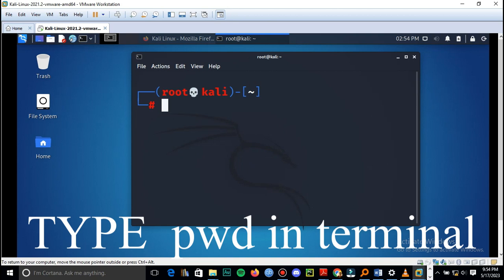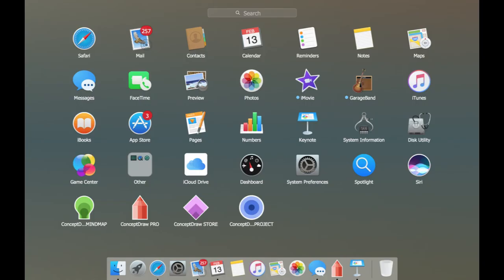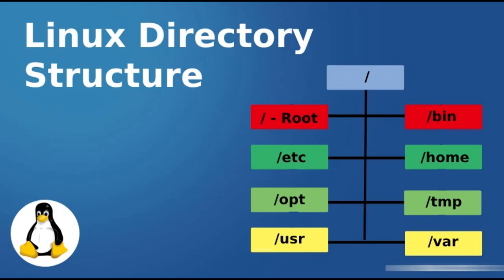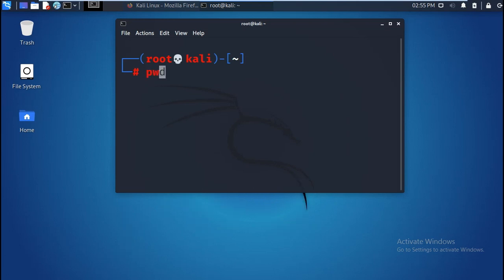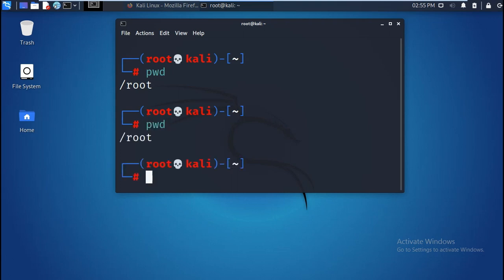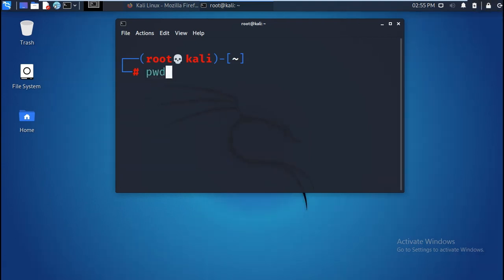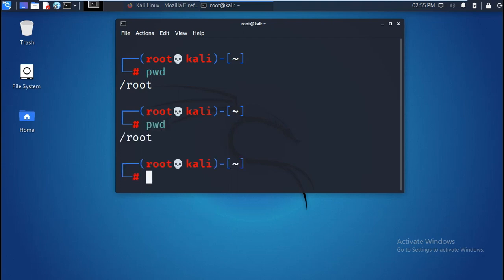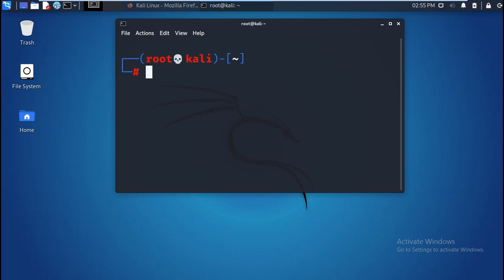Linux Tutorial: How to Find the Present Working Directory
Welcome to this Linux Tutorial How to Find the Present Working Directory. Whether you're a beginner or an experienced Linux user, knowing your current working directory is essential for navigating the Linux file system effectively.
In this video, we will guide you through the various commands and techniques to identify your present working directory in the Linux terminal. We'll cover both absolute and relative paths, allowing you to locate your position in the directory tree accurately.
Topics covered in this tutorial:
1. Introduction to the present working directory (PWD) concept
2. Using the pwd command to display the current working directory
3. Understanding absolute and relative paths
4. Navigating directories using cd and verifying your current location with pwd
5. Using special characters like . (dot) and .. (dot-dot) to navigate the file system
By the end of this tutorial, you'll have a clear understanding of how to identify your present working directory and confidently navigate your Linux file system. Whether you're a Linux enthusiast, a developer, or a system administrator, this knowledge will undoubtedly boost your productivity and efficiency in working with Linux.